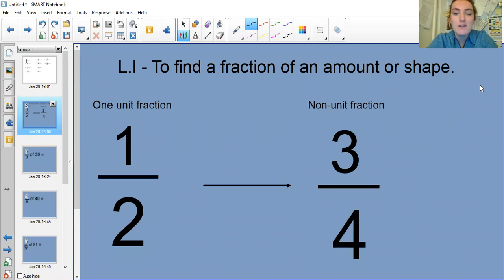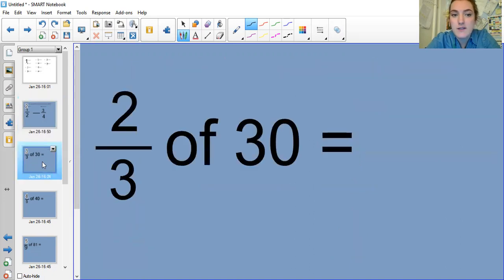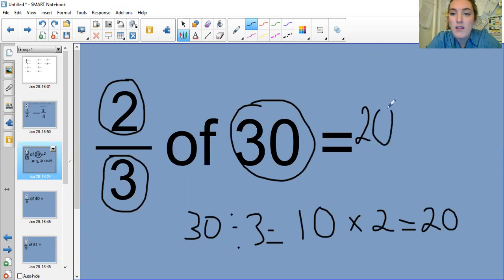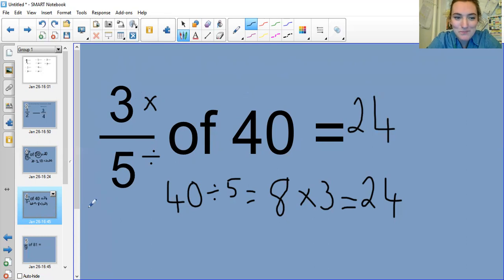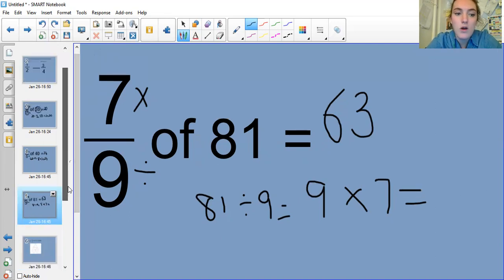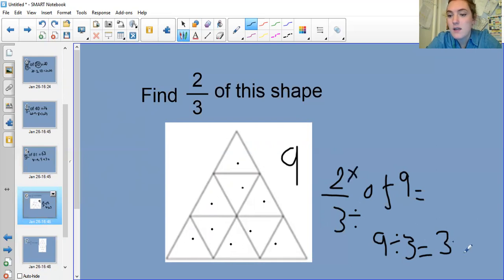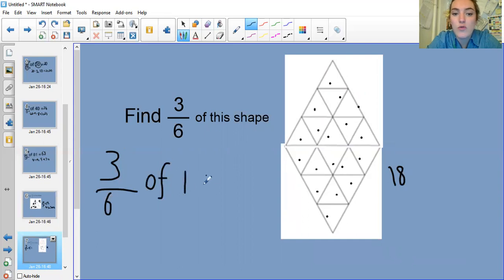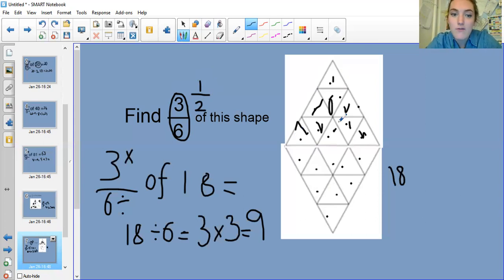Fractions of an Amount or Shape - Lesson 2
This is a follow on video from the previous "Finding Fractions of an Amount" video.

This video looks at using fractions with a numerator larger than one so you have to divide a whole number by the denominator and then multiply the answer by the numerator.

Follow this video step by step to help you find fractions of amounts and shapes.